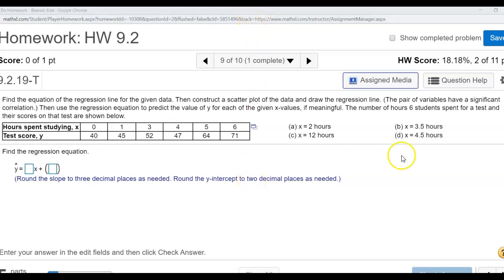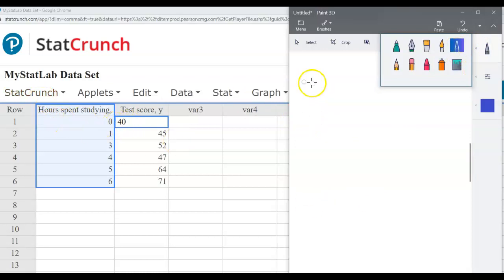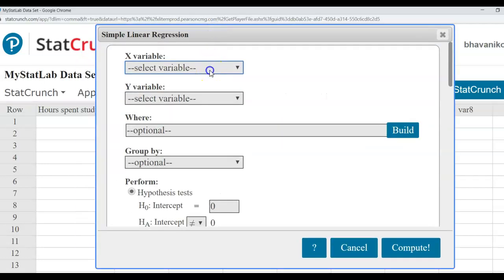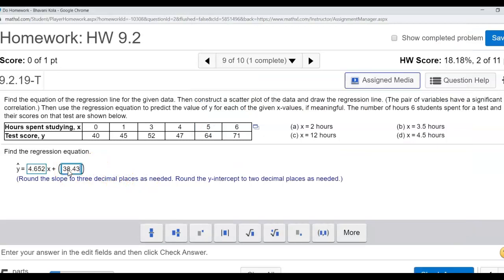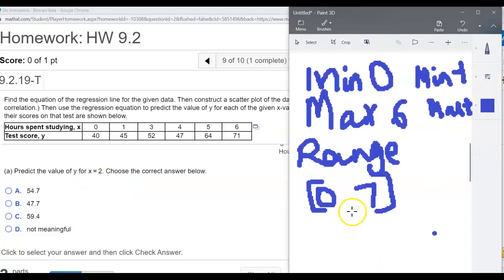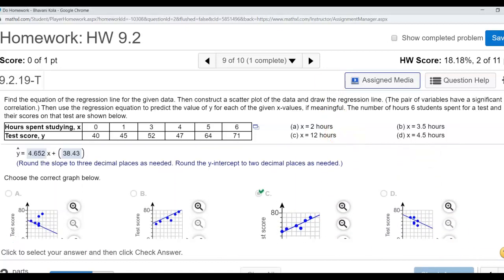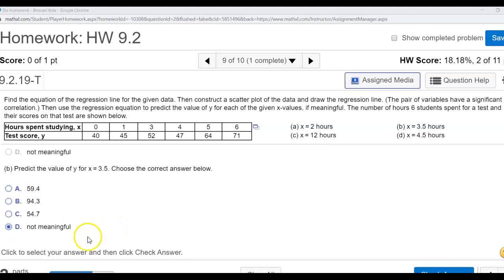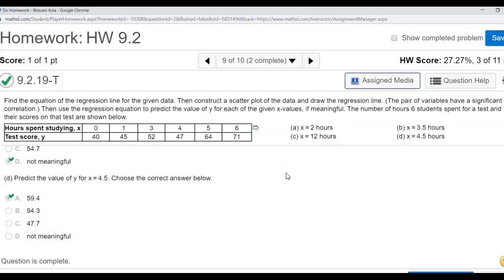Finding Regression line using STATcrunch